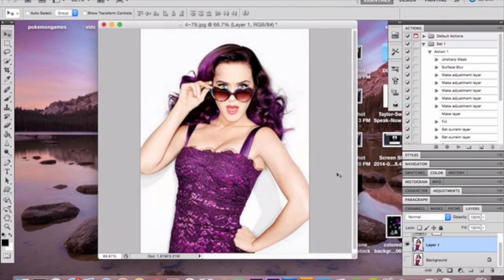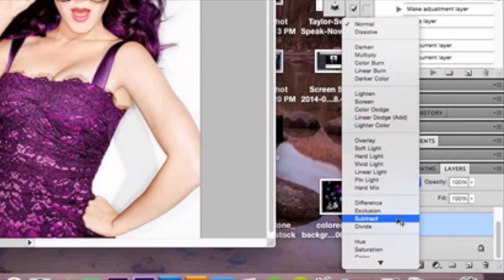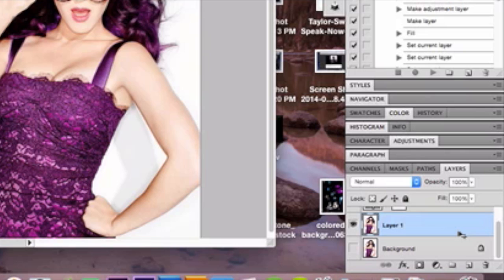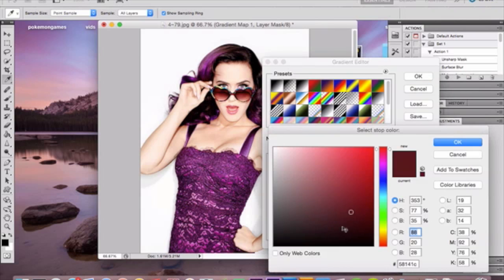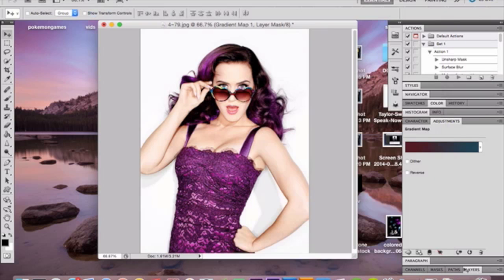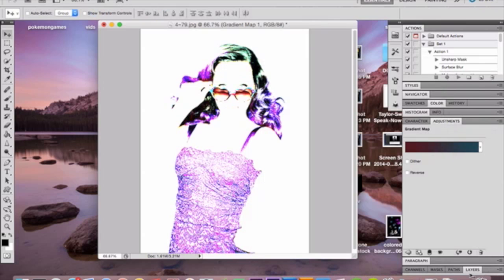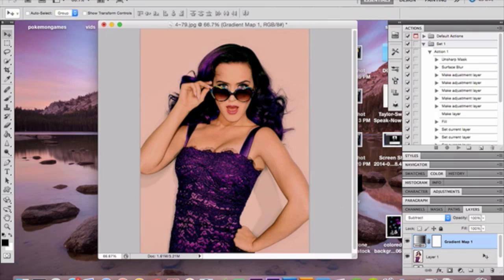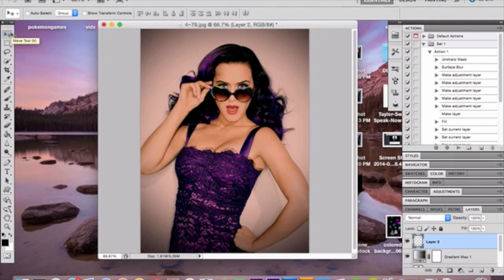BTB: blending techniques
in thuis weeks BTB video I'm gonna show you how to use exclusion and a couple other bend modes and the effects they give off to your photo(s)